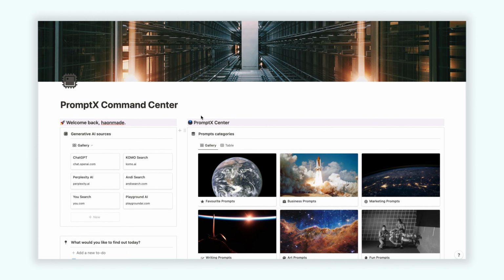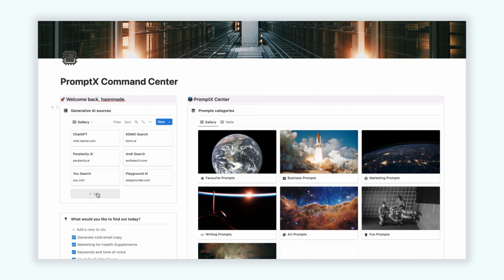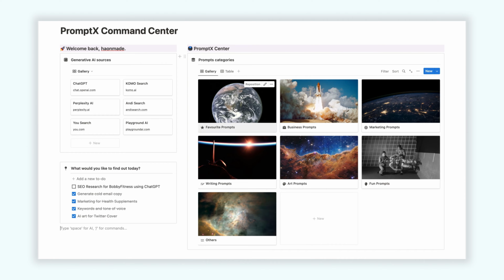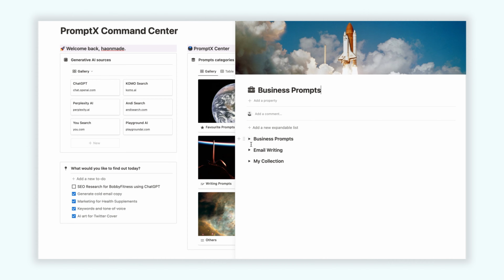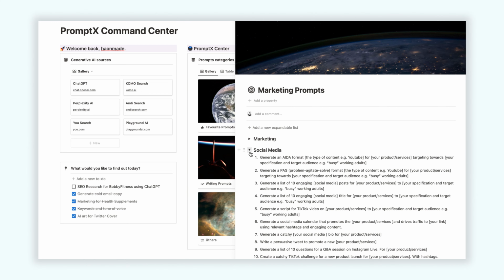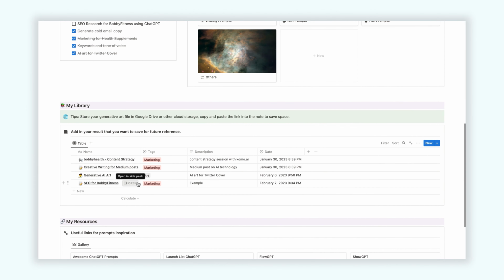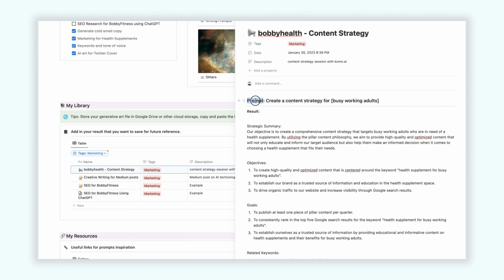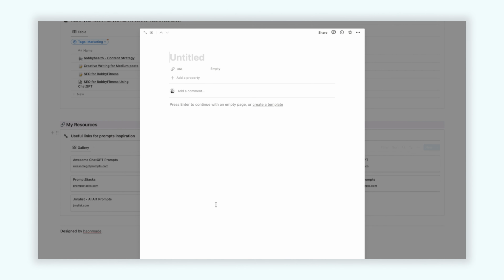Efficient Way to Store Your AI Prompts | Notion ChatGPT Organizer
When I first tried ChatGPT and I can tell you, it feels like you're Ironman with your own JARVIS. I use it every day for everything from work to life. However, after some time I realized that the screenshots and notes of my ChatGPT sessions were piling up on my PC and it was getting really messy and difficult to find the specific results I wanted to refer to. That's why I created the PromptX Command Center Notion template. Get ahead and organized with this template today!

This template is the solution to organizing and accessing your prompts and results with ease. The convenience of having all your ChatGPT and other generative AI app sessions in one place is a game changer.

Organize your ideas, work and life. With my templates.